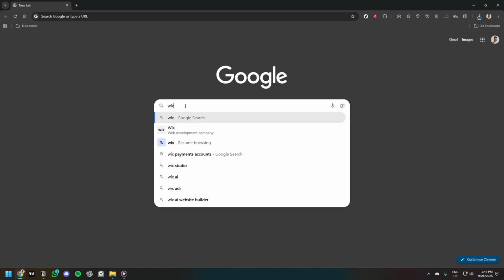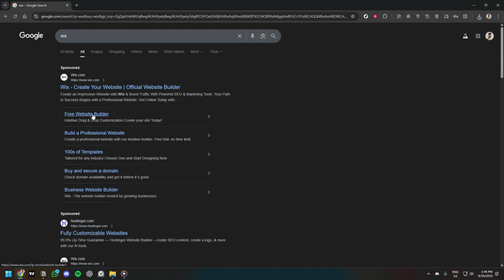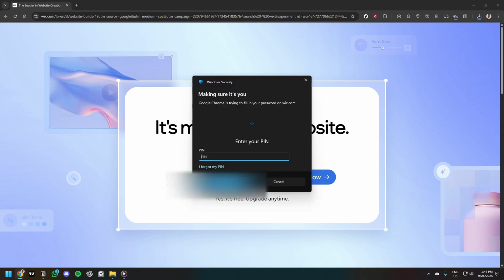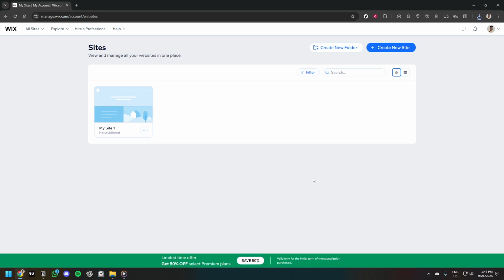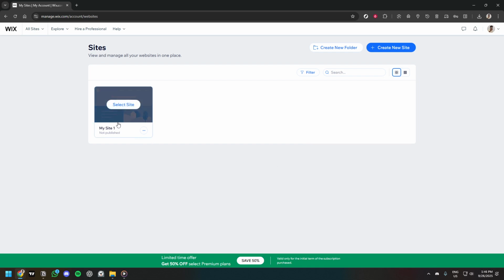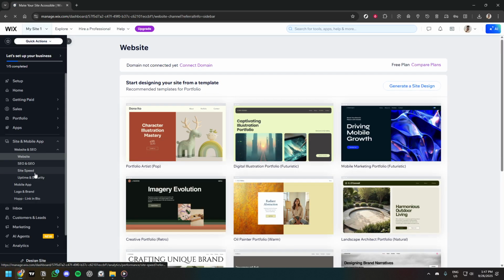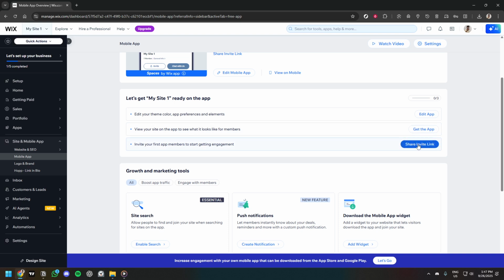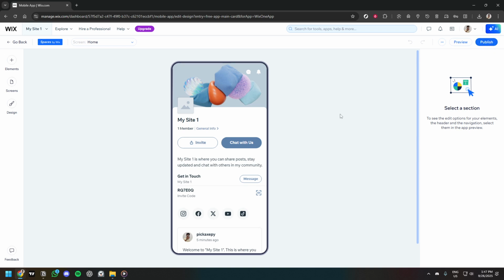How to Create a Mobile App from Your Wix Website (EASY GUIDE)